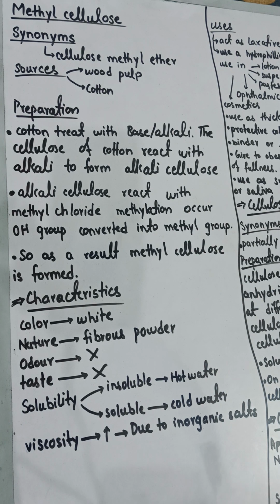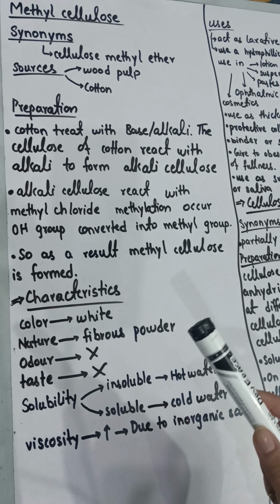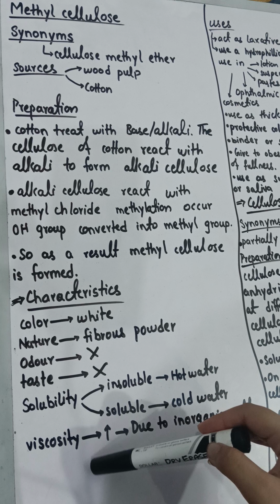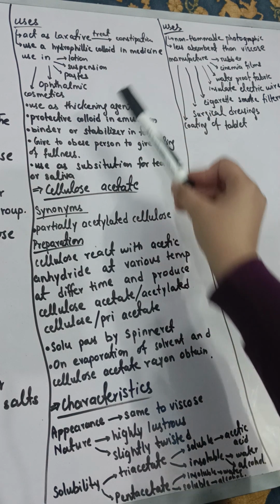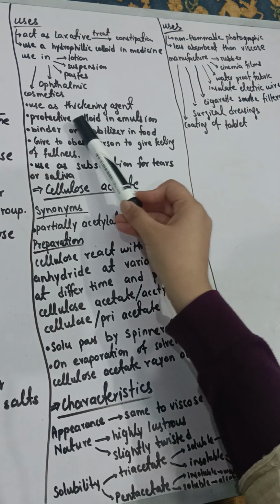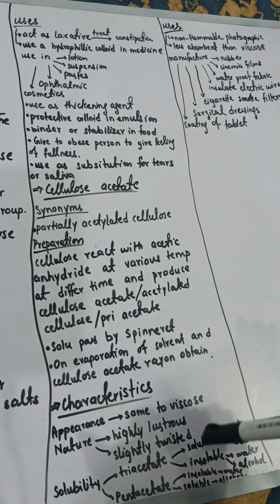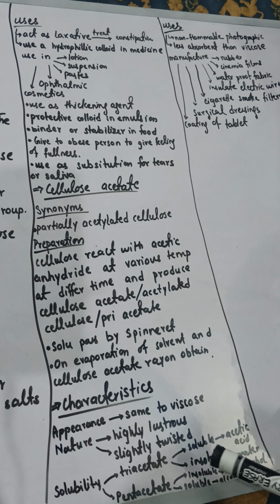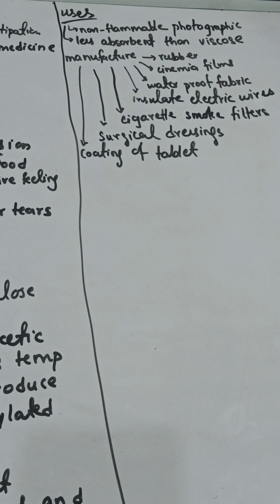Regenerated fiber, Methyl cellulose, Cellulose acetate pharmacognosy lectures